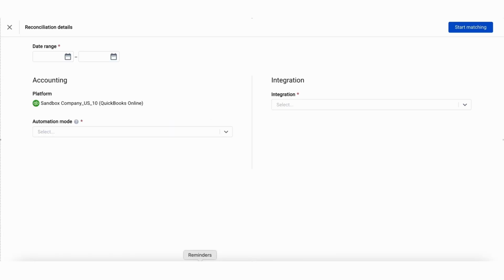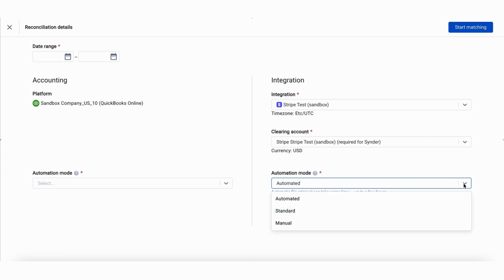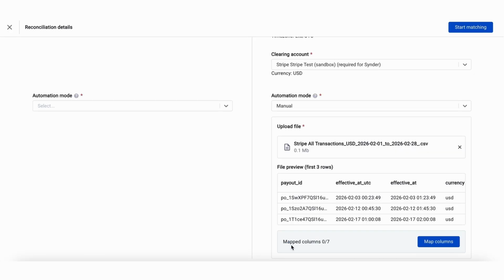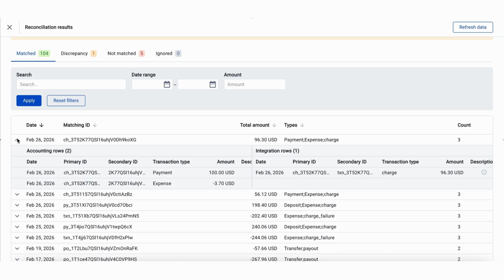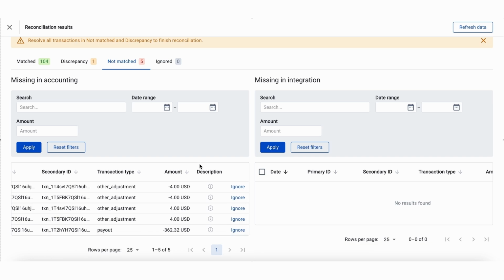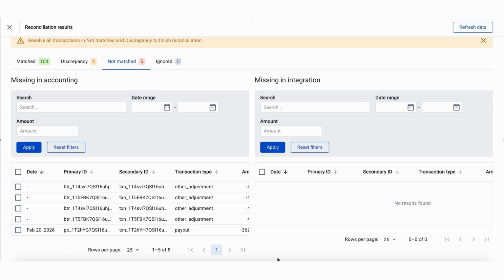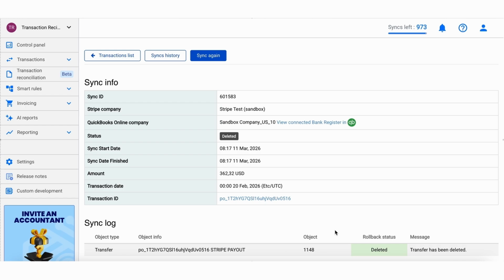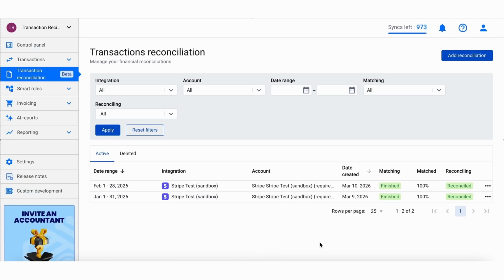Transaction Reconciliation in Synder: Complete Tutorial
"Learn how to use transaction reconciliation in Synder to automatically match your accounting records against platform reports and find discrepancies in minutes. This step-by-step tutorial covers the full reconciliation workflow from setup to a 100% matched result.

In this transaction reconciliation tutorial, you'll learn how to compare your clearing account data against integration reports from Stripe and other platforms, how to use automated, standard, and manual modes for pulling transaction data, how to interpret matched transactions, discrepancies, and missing entries, how to investigate and fix unmatched transactions directly from Synder, and how to re-run reconciliation to achieve a fully reconciled result.

Perfect for ecommerce sellers, bookkeepers, and accountants looking for transaction reconciliation software that eliminates manual matching. We'll walk you through selecting date ranges and integrations, understanding the matched, discrepancy, not matched, and ignored tabs, tracing missing transactions through platform transactions and transaction lists, handling rolled-back entries and re-syncing them, saving column mapping templates for recurring reconciliations, and refreshing data to confirm a clean 100% reconciliation.

CHAPTERS:
0:00 Introduction
0:15 What is transaction reconciliation
0:55 Setting up your reconciliation
1:35 Automation modes explained
3:05 Running the reconciliation
3:25 Interpreting results
3:49 Matched transactions
4:19 Discrepancies
4:40 Not matched transactions
5:04 Fixing issues and re-syncing
7:27 Final reconciliation - 100% matched
8:06 Outro

Synder is an award-winning 5-star rated professional accounting solution designed to automate bookkeeping and optimize financial management workflow. We've helped 20,000+ businesses process more than $30 Billion worth of transactions.